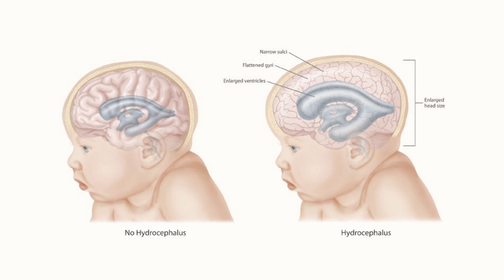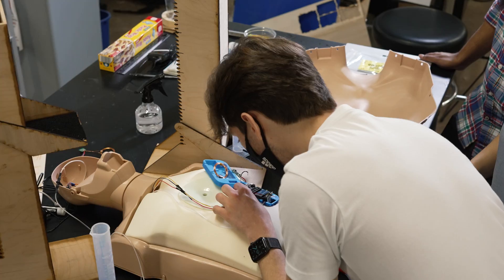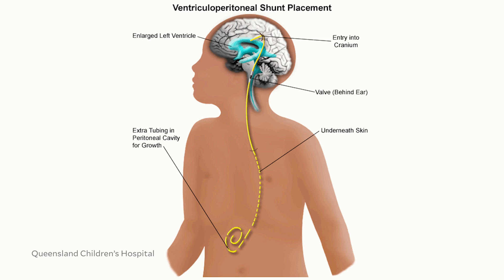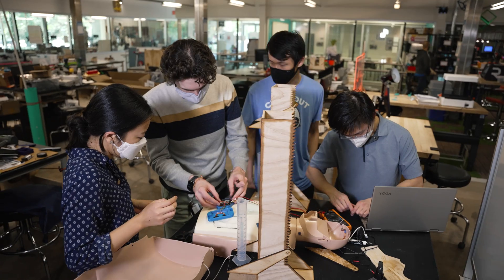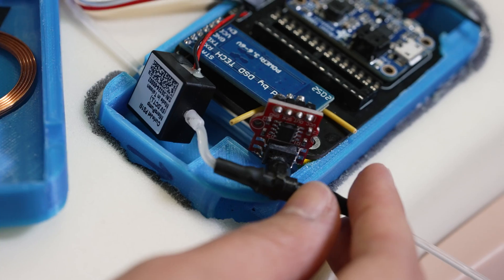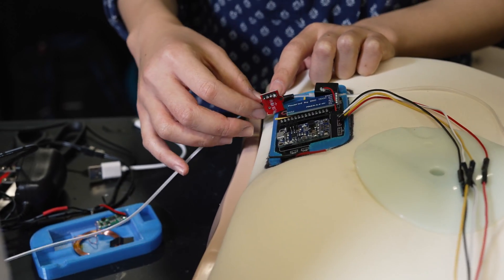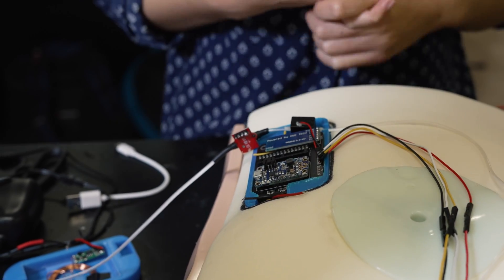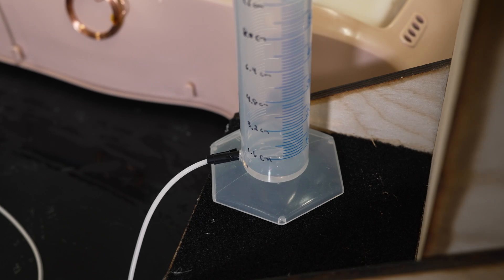Rice University engineering students develop implant to gently help relieve hydrocephalus pressure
Pressure from excess cerebrospinal fluid on the brain is often relieved by surgically installing a shunt that carries the fluid to a reservoir. But when pressure in the reservoir itself is too high, the shunt needs a little help.

Seniors at Rice University’s Brown School of Engineering are working on a solution: an implantable shunt pump that senses elevated intracranial pressures and pulls fluid away from the brains of patients with normal pressure hydrocephalus or idiopathic intracranial hypertension, even when reservoir pressures are high.

The “Brain Drain” team designed a negative-pressure pump system that gently lowers pressure when necessary, pulling fluid toward a reservoir in the peritoneal cavity, pleural cavity or the right atrium of the heart.

“It seemed like the project with the most unmet need, and one that we could approach with a year’s worth of work,” said team member Cooper Lueck. “And it seemed like something that could do a lot of good for people who really need it.”

The team based at Rice’s Oshman Engineering Design Kitchen will demonstrate its work during this year’s Engineering Design Showcase, an annual event with cash prizes for winners in a variety of categories. The showcase will be virtual this year, beginning at 4:30 p.m. April 29.